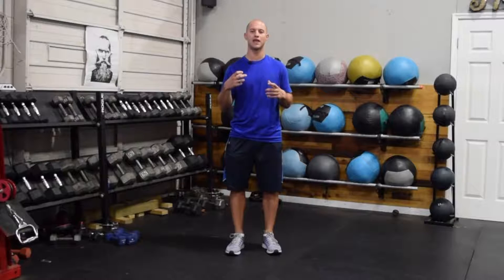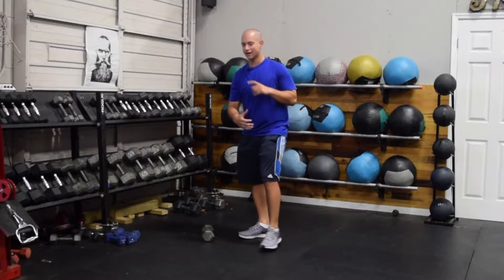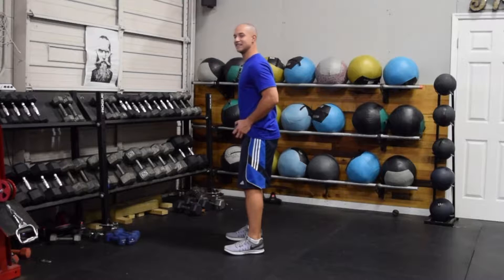Re-Training the Squat with Counterbalance